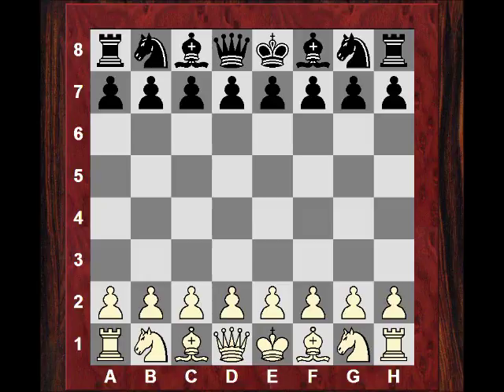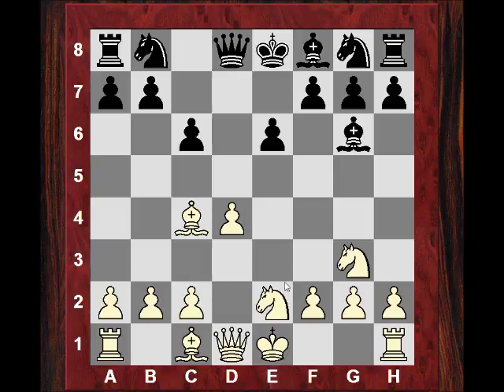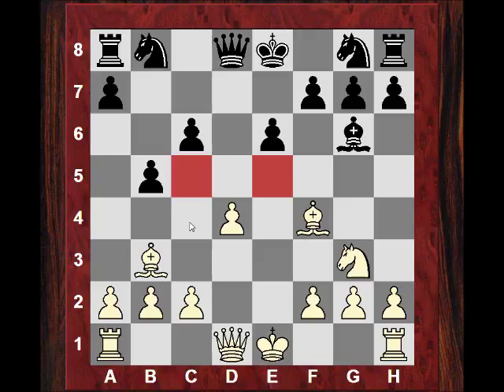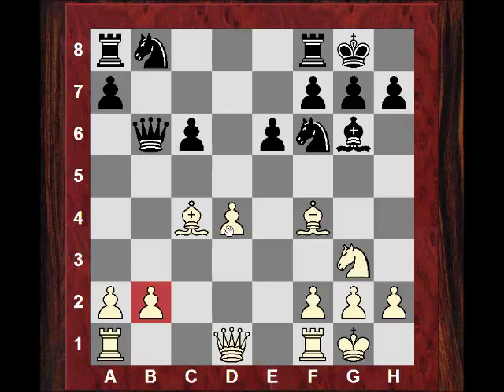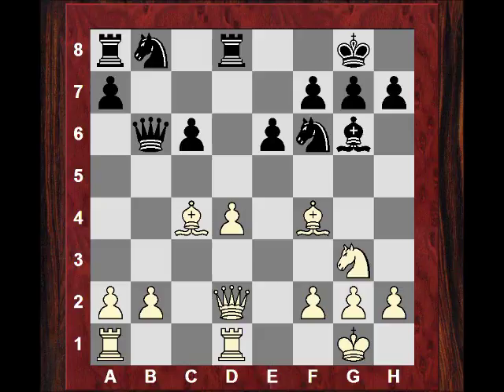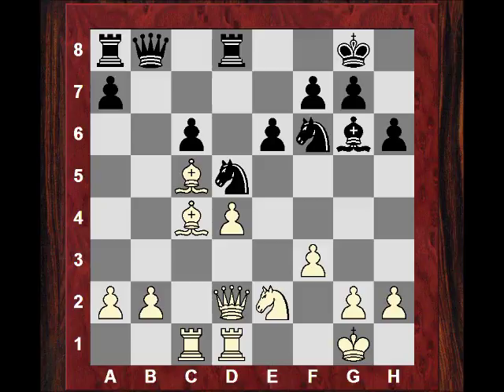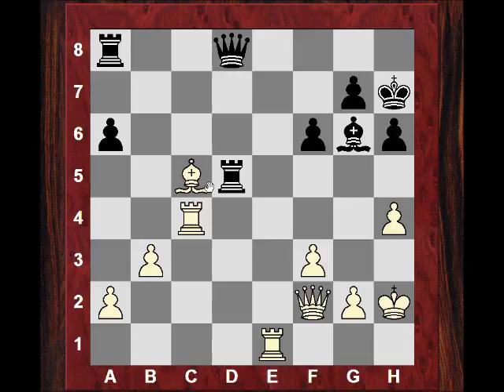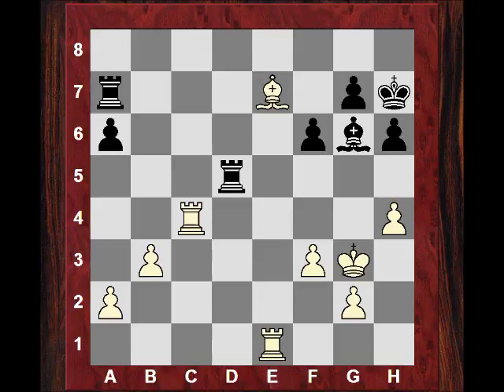Amazing Chess Game : Magnus Carlsen vs Erwin L'Ami - Tata Steel (2013) - Caro-Kann Defense (B18)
Magnus Carlsen vs Erwin L'Ami
Tata Steel (2013)  ·  Caro-Kann Defense: Classical Variation (B18)

[Event "Tata Steel"]
[Site "0:30:33-0:07:33"]
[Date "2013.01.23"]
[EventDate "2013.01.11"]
[Round "9"]
[Result "1-0"]
[White "Magnus Carlsen"]
[Black "Erwin L'Ami"]
[ECO "B18"]
[WhiteElo "?"]
[BlackElo "?"]
[PlyCount "2"]

1.e4 c6 2.d4 d5 3.Nd2 dxe4 4.Nxe4 Bf5 5.Ng3 Bg6 6.Bc4 e6 7.N1e2 b5 8.Bb3 Bd6 9.Nf4 Bxf4 10.Bxf4 Nf6 11.O-O O-O 12.c4 bxc4 13.Bxc4 Qb6 14.Qd2 Rd8 15.Rfd1 Nbd7 16.Rac1 Nd5 17.Bd6 N7f6 18.Bc5 Qb8 19.f3 h6 20.Ne2 Nd7 21.Ba3 e5 22.b3 Qb6 23.Nc3 N7f6 24.Bc5 Qc7 25.dxe5 Qxe5 26.Bd4 Qe7 27.Re1 Qd6 28.Qf2 Nxc3 29.Bxc3 Nd5 30.Be5 Qa3 31.h4 f6 32.Bd4 Kh7 33.Bxd5 Rxd5 34.Rxc6 Qb4 35.Rc4 Qd6 36.Bc5 Qd8 37.Kh2 a6 38.Be7 Qb8+ 39.Qg3 Qxg3+ 40.Kxg3 Ra7 41.Rc6 a5 42.Bc5 Rad7 43.Be3 R7d6 44.Rc4 Re6 45.Kf2 Rde5 46.Rc3 Be8 47.Bd2 a4 48.Rxe5 Rxe5 49.b4 Bb5 50.Be3 h5 51.Rc7 Kg6 52.Ra7 Rd5 53.Kg3 Rd3 54.Bc5 Ra3 55.Bf8 Rxa2 56.Kf4 Kh7 57.Rxg7+ Kh8 58.Kf5 Rc2 59.Kxf6 a3 60.Ra7 a2 61.g3 Rc6+ 62.Kg5 Kg8 63.Bc5 Ba6 64.Bd4 Rd6 65.Ba1  1-0

[Event "Tata Steel"]
[Site "0:30:33-0:07:33"]
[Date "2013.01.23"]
[Round "9"]
[White "Magnus Carlsen"]
[Black "Erwin L'Ami"]
[Result "1-0"]
[ECO "B18"]
[PlyCount "129"]
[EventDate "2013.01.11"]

1. e4 c6 2. d4 d5 3. Nd2 dxe4 4. Nxe4 Bf5 5. Ng3 Bg6 6. Bc4 e6 7. N1e2 b5 8.
Bb3 Bd6 9. Nf4 Bxf4 10. Bxf4 Nf6 11. O-O O-O 12. c4 bxc4 13. Bxc4 Qb6 14. Qd2
Rd8 15. Rfd1 Nbd7 16. Rac1 Nd5 17. Bd6 N7f6 18. Bc5 Qb8 19. f3 h6 20. Ne2 Nd7
21. Ba3 e5 22. b3 Qb6 23. Nc3 N7f6 24. Bc5 Qc7 25. dxe5 Qxe5 26. Bd4 Qe7 27.
Re1 Qd6 28. Qf2 Nxc3 29. Bxc3 Nd5 30. Be5 Qa3 31. h4 f6 32. Bd4 Kh7 33. Bxd5
Rxd5 (33... cxd5 34. h5 Bxh5 (34... Bf7 35. Rc7 Rf8 36. Ree7 Kg8 37. Bxf6 gxf6
38. Qg3+ Kh8 39. Qf4 Qb2 40. Qxh6+ (40. Rxf7 Rxf7 41. Qxh6+ Kg8 42. Qg6+)) 35.
Qh4 Bg6 36. Rc7 Qf8 37. Bxf6 Re8 38. Rxg7+) 34. Rxc6 Qb4 35. Rc4 Qd6 36. Bc5
Qd8 37. Kh2 a6 38. Be7 Qb8+ 39. Qg3 (39. Kg1) 39... Qxg3+ 40. Kxg3 Ra7 41. Rc6
a5 42. Bc5 Rad7 43. Be3 R7d6 44. Rc4 Re6 45. Kf2 Rde5 46. Rc3 Be8 47. Bd2 a4
48. Rxe5 Rxe5 49. b4 Bb5 50. Be3 h5 51. Rc7 Kg6 52. Ra7 Rd5 53. Kg3 Rd3 54. Bc5
Ra3 55. Bf8 Rxa2 56. Kf4 (56. Rxg7+ Kf5) 56... Kh7 57. Rxg7+ Kh8 58. Kf5 Rc2
59. Kxf6 a3 60. Ra7 a2 61. g3 Rc6+ 62. Kg5 (62. Kf7 Bc4+ 63. Ke8 Rc8+ 64. Ke7
Rc7+ 65. Rxc7 a1=Q) 62... Kg8 63. Bc5 Ba6 64. Bd4 Rd6 65. Ba1 1-0 ---

Sven Magnus Øen Carlsen (Norwegian: [sʋɛn mɑŋnʉs øːn kɑːɭsn̩]; born 30 November 1990) is a Norwegian chess grandmaster and former chess prodigy who is the No. 1 ranked player in the world. His peak rating is 2872, the highest in history. Carlsen was the 2009 World Blitz chess champion.
On 26 April 2004, Carlsen became a grandmaster at the age of 13 years, 148 days, making him at that time the second youngest grandmaster in history, although he has since become the third youngest. On the November 2009 FIDE rating list, Carlsen had an Elo rating of 2801, becoming the fifth player to achieve a rating over 2800. Aged 18 years, 336 days at the time, he was by far the youngest to do so. On 1 January 2010, at the age of 19 years, 32 days, he became the youngest chess player in history to be ranked world No. 1, breaking the record held by Vladimir Kramnik. On the January 2013 FIDE rating list, Carlsen reached an Elo rating of 2861, thus surpassing Garry Kasparov's rating record of 2851 (set in July 1999). Based on several of his FIDE rankings, Carlsen qualified for the Candidates Tournament that took place in March--April 2013, which he won, thus earning the right to challenge World Champion Viswanathan Anand in the World Chess Championship 2013.
Known for his attacking style as a teenager, Carlsen later developed into a more universal player. He does not focus on opening preparation as much as other top players, and plays a variety of openings, making it harder for opponents to prepare against him. His positional mastery and endgame prowess have drawn comparisons to those of former world champions Anatoly Karpov, José Capablanca and Vasily Smyslov. Beyond chess, Carlsen has modelled for G-Star Raw's Autumn/Winter 2010 advertising campaign.

Thumbnail

Carlsen picture
Magnus Carlsen: